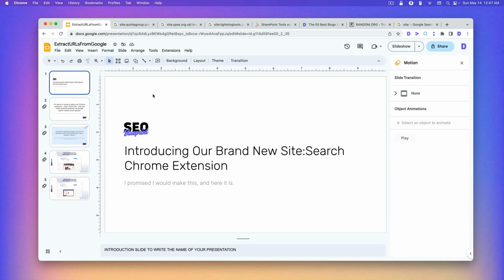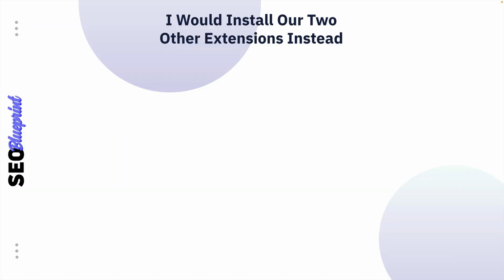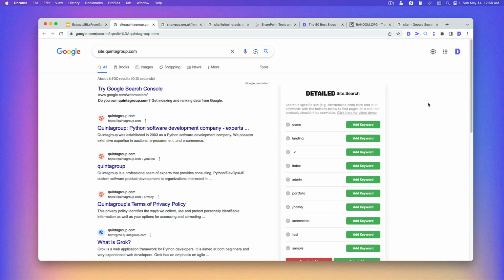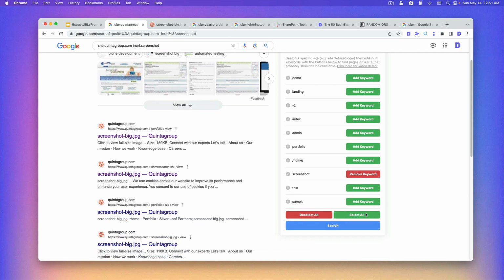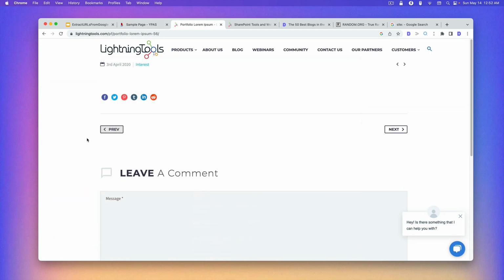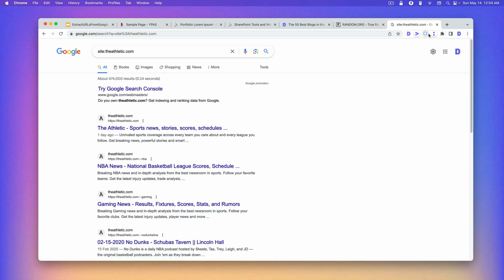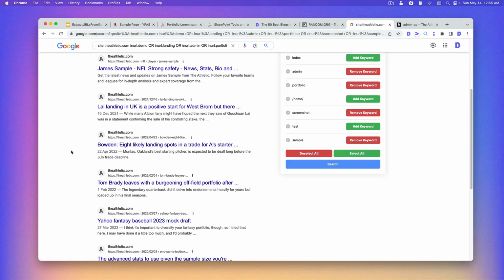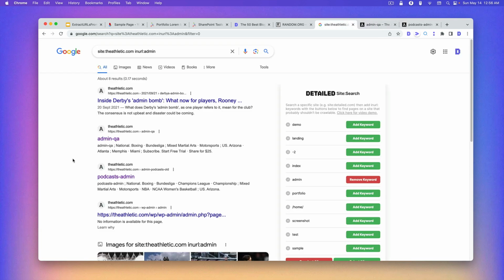New Chrome Extension for People Who Do a Lot of Site Audits for SEO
It's 100% free with no tracking whatsoever.